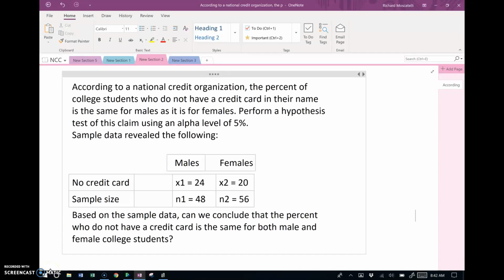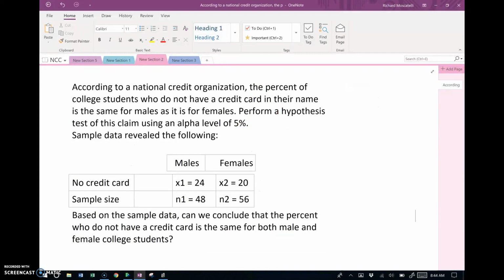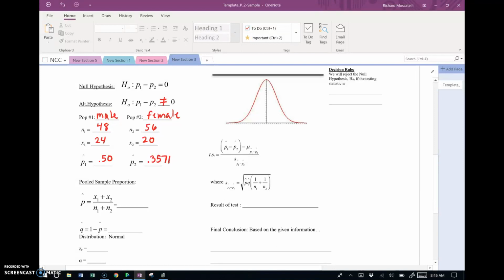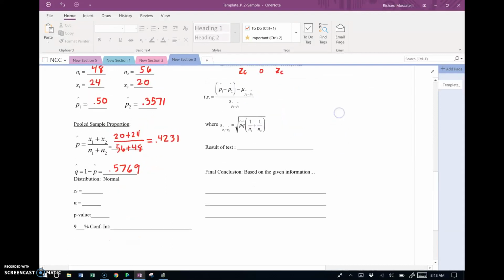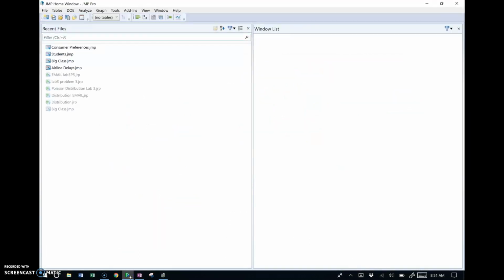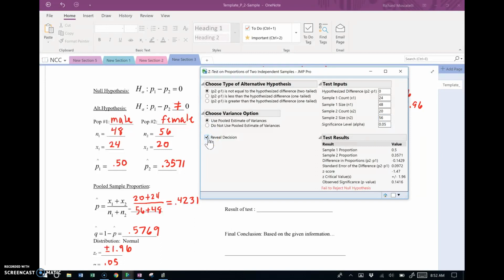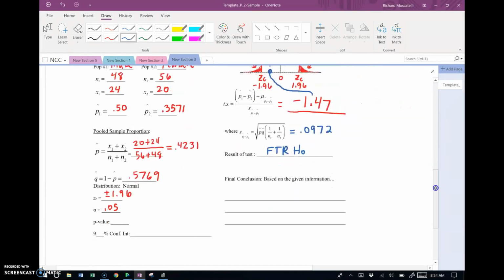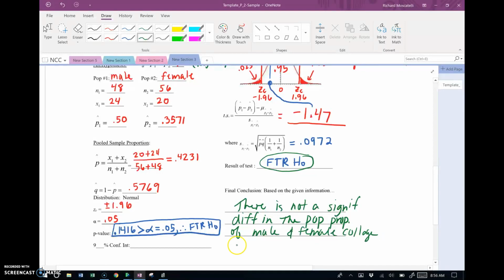2samp_P_JMP